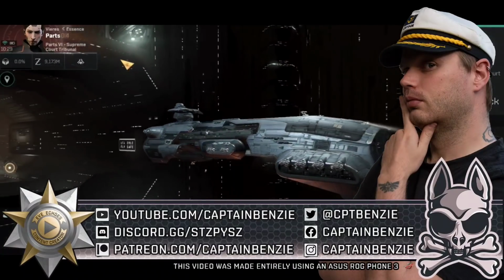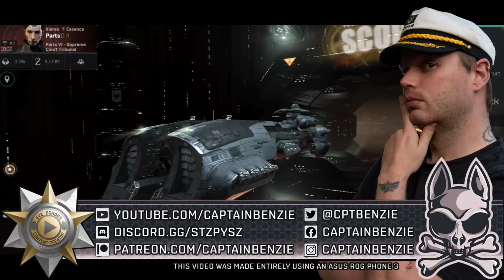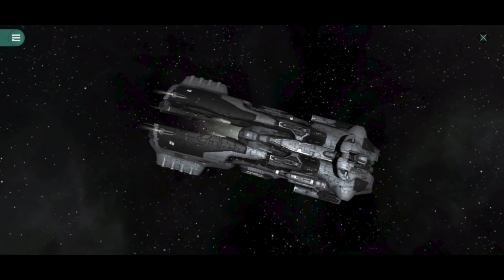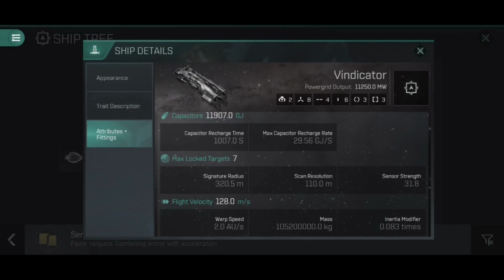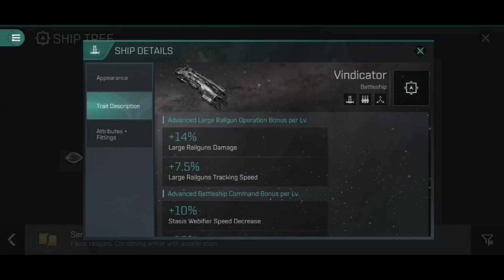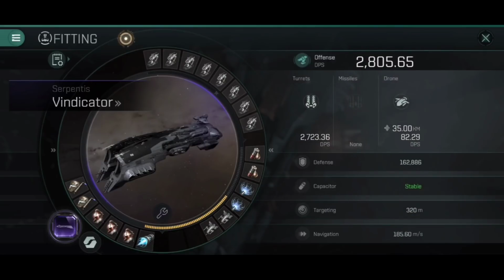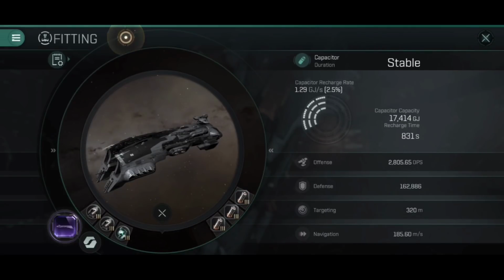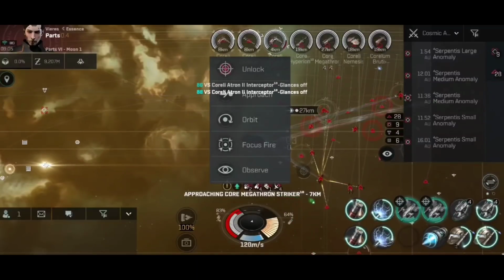The Vindicator - Serpentis Corporation Battleship || EVE Echoes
The Vindicator is one of the most popular battleships in EVE Echoes, and for good reason.

In today's video, we look at fitting it out, and see how it fares in some of the game's hardest content!

👕 MERCHANDISE AVAILABLE!!